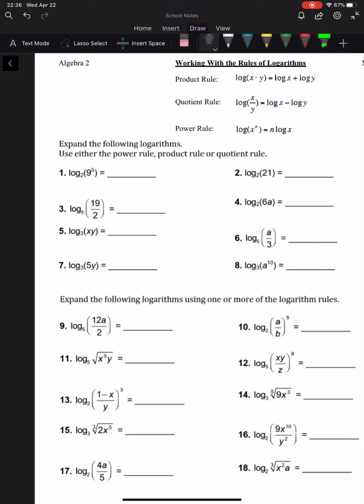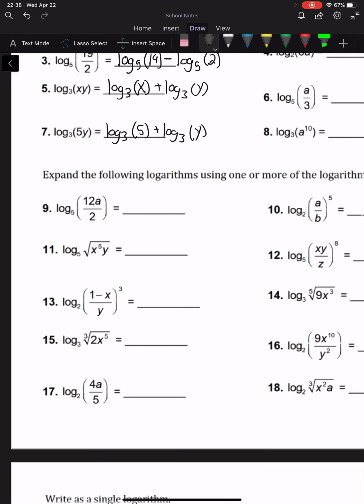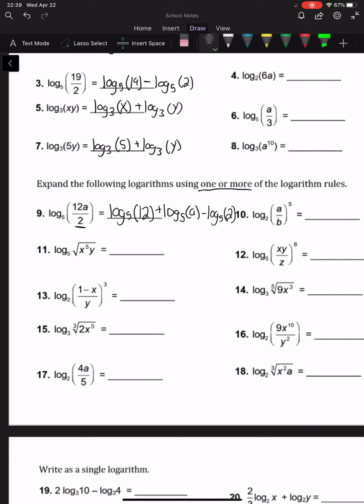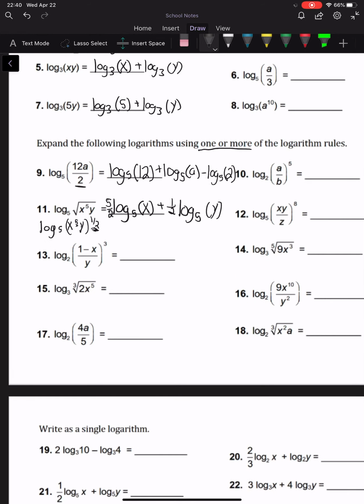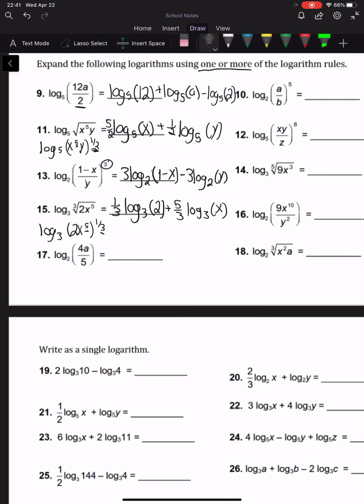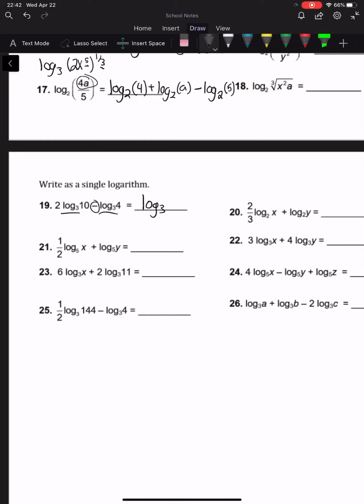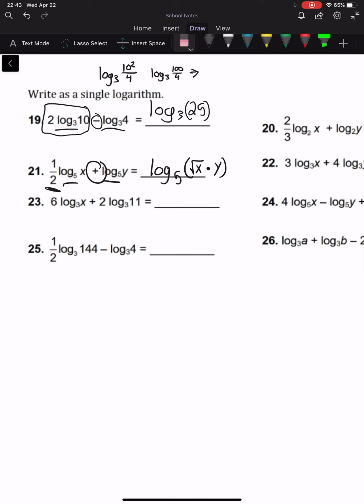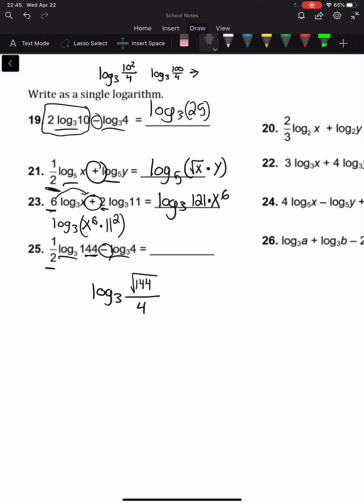Assignment 16 Answers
Here are the answers to assignment #16